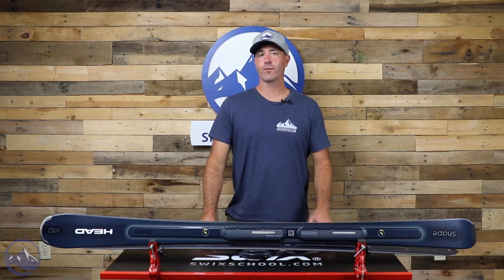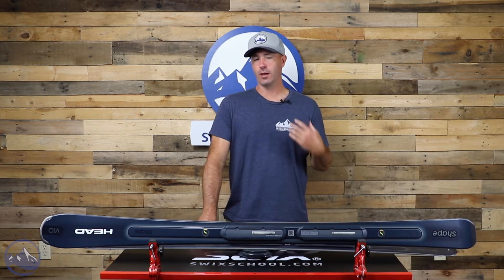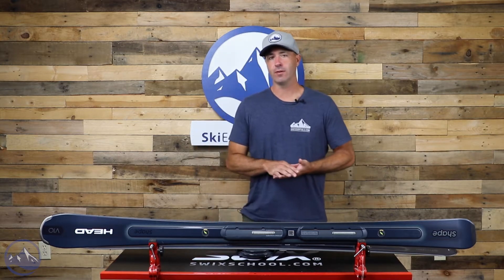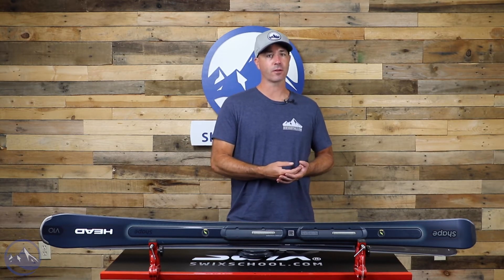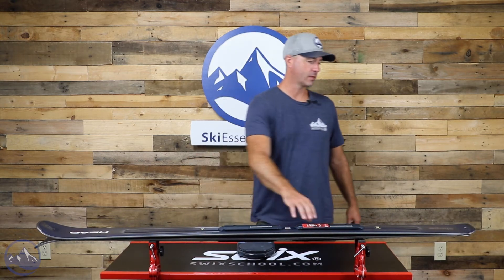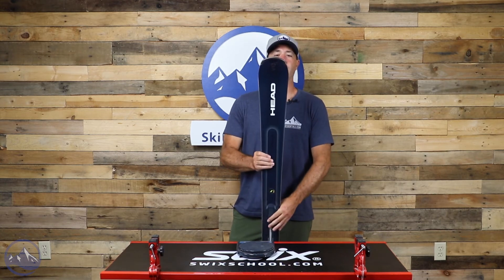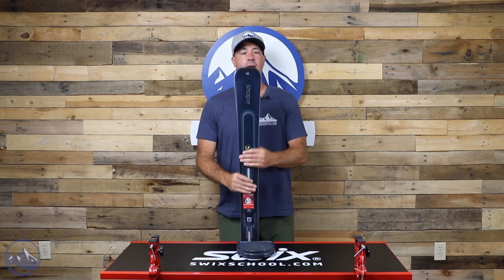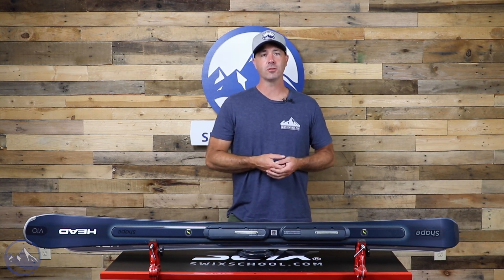2023 Head Shape V10 - SkiEssentials.com Ski Test